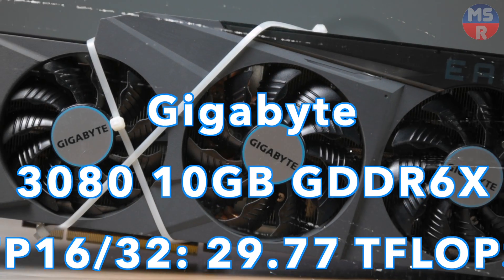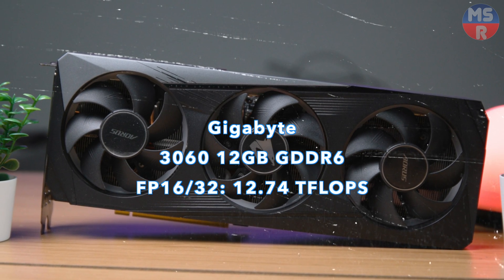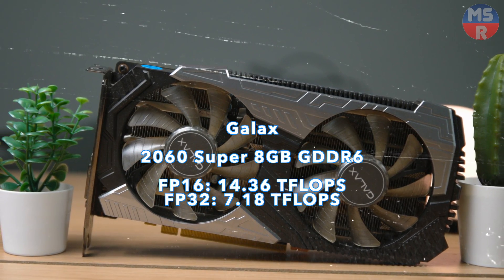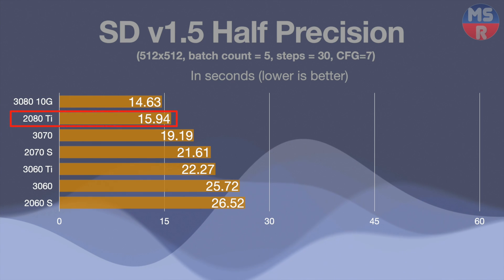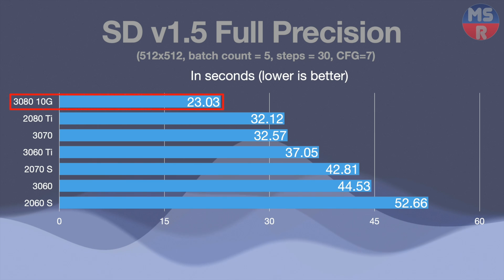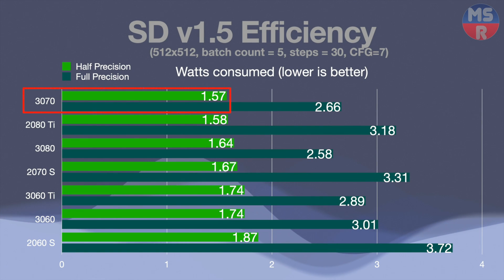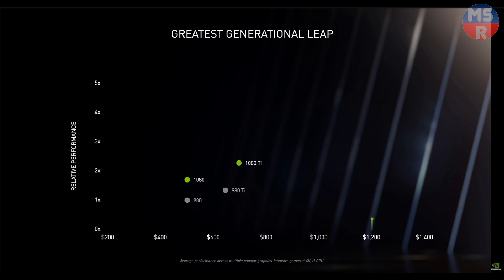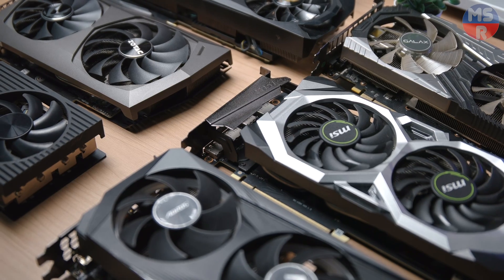Stable Diffusion GPU shootout: 20 vs 30 series Nvidia video cards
What's the best gpu for Stable Diffusion? We review the performance of Stable Diffusion 1.5 inpainting with the Nvidia RTX 3080, 3070, 3060 Ti, 3060, 2080 Ti, 2070 Super, and 2060 Super.

Timecodes:
00:00 Intro
00:14 GPU intros
01:19 PC setup
01:26 SD test settings
01:40 Half Precision results
02:02 Full Precision results
02:28 Power usage
02:34 Efficiency results
03:00 Iterations results
03:08 Conclusion